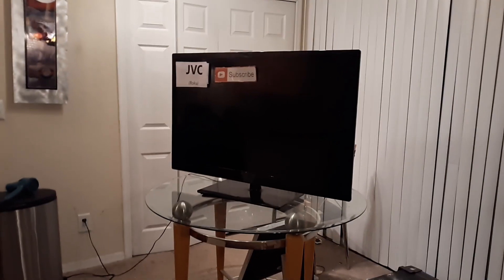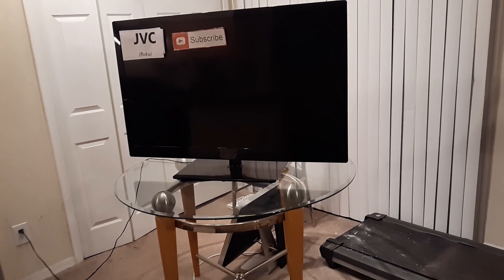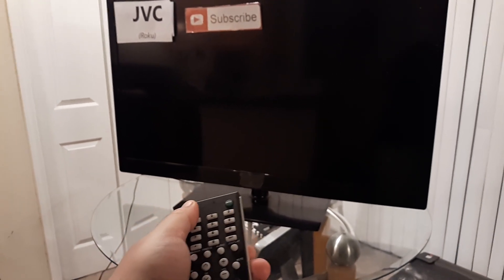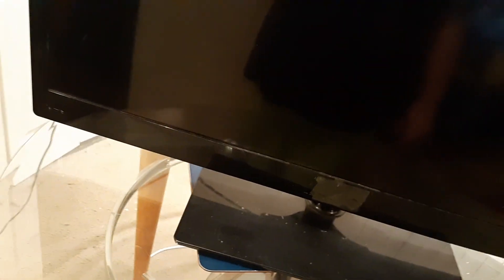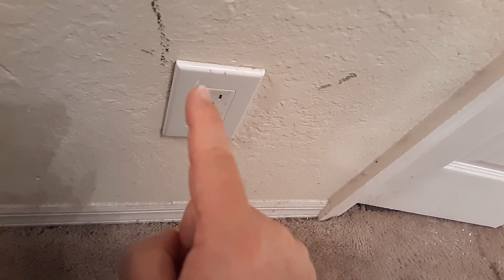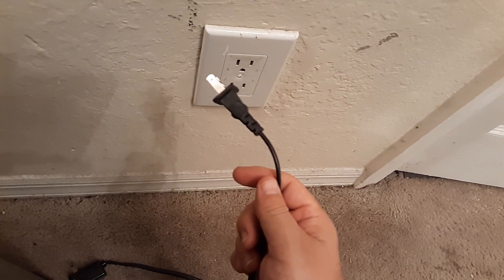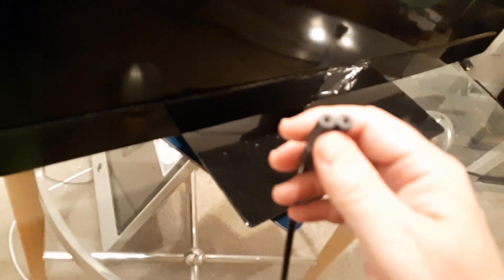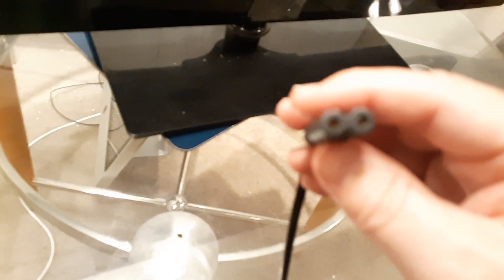How to Fix JVC TV Not Turning on (Black Screen)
If your JVC flat-screen TV is not turning on, you can try the following troubleshooting steps:
Check the power source: Ensure that the TV is connected to a functioning power outlet and that the power cord is securely plugged in at both ends. Try using a different power outlet or power cord to rule out any power supply issues.